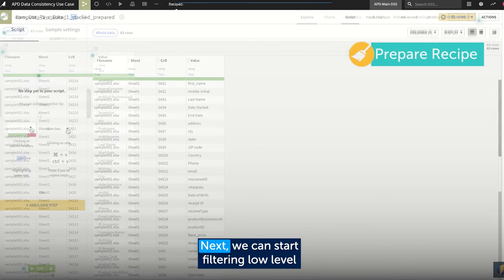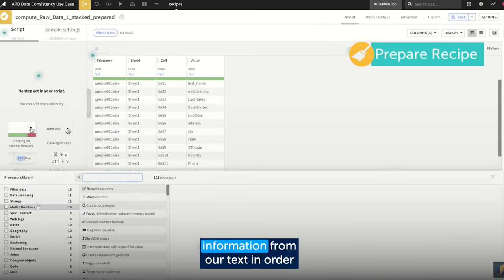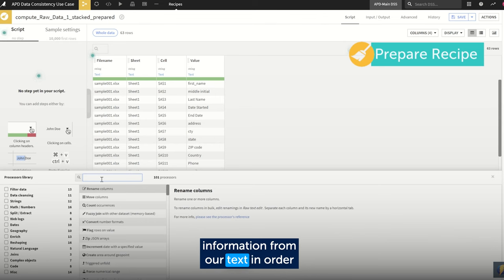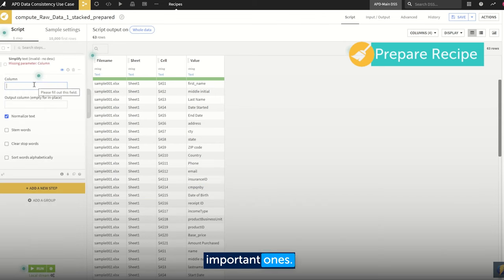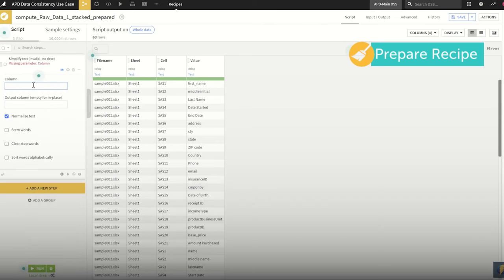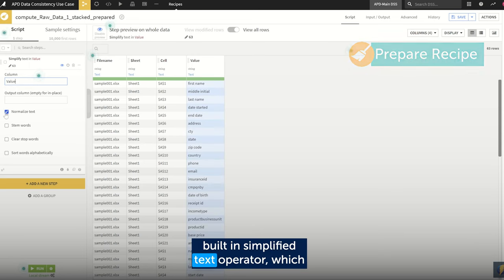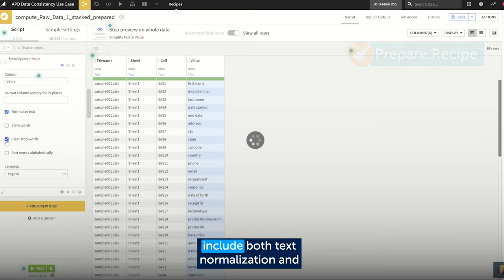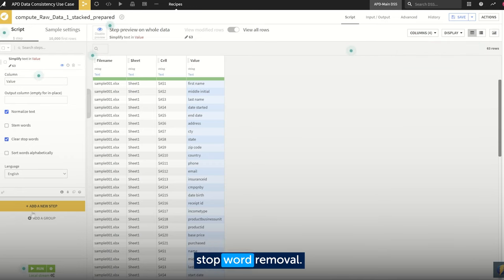Dataiku Vlog: How to Correct Data Inconsistencies | DEMO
Dataiku is an AI platform that can yield incredible results for businesses.
Aimpoint Digital's vlogging series focuses on Dataiku and Snowflake as integrated solutions, value-add Dataiku use cases across self-service to AI/ML modeling, and innovative ways to extend Dataiku.

0:03 Introduction to Dealing with Data Inconsistencies in Dataiku
0:41 Use Case Example
1:30 Solution Approach with Dataiku
2:02 Coding in Dataiku
2:53 Review Recommendations from the Model
3:25 Conclusion